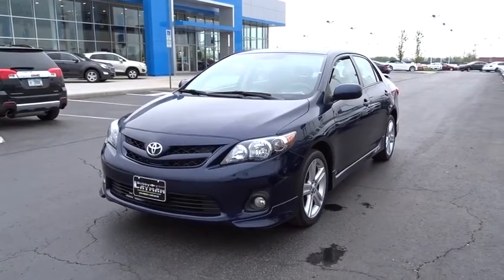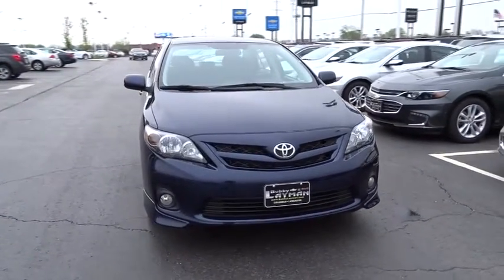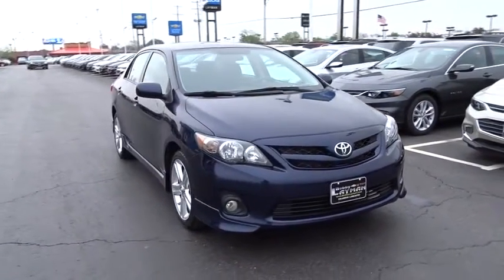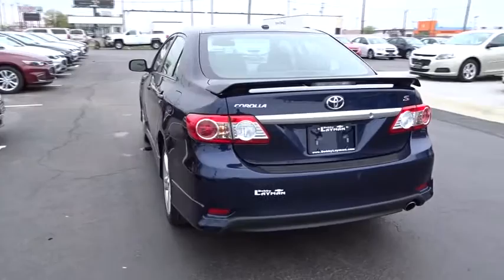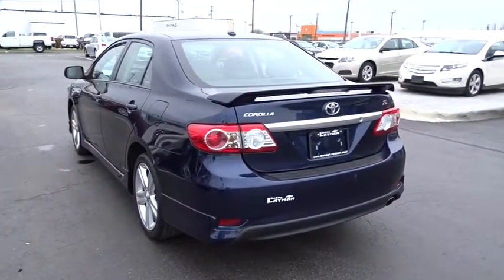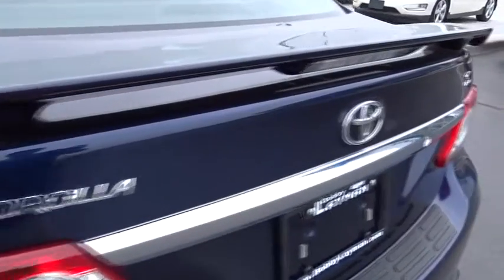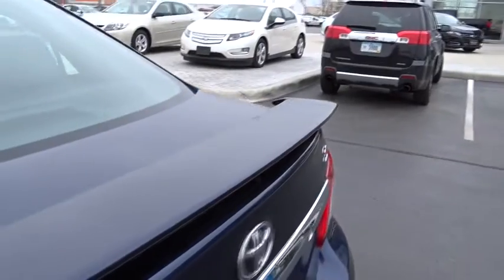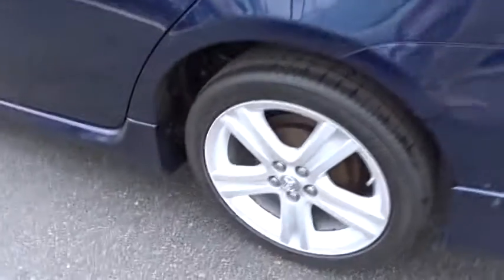2013 Toyota Corolla Columbus, London, Springfield, Hilliard, Dublin, OH P049981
2013 Toyota Corolla

Call ASAP! Join us at Bobby Layman Chevrolet! Are you interested in a truly wonderful car? Then take a look at this outstanding 2013 Toyota Corolla.